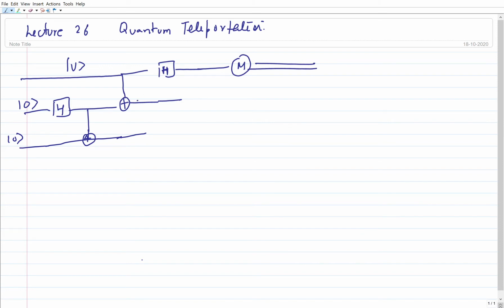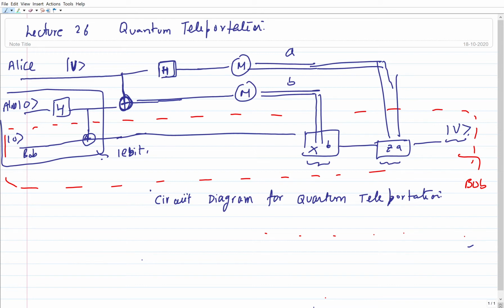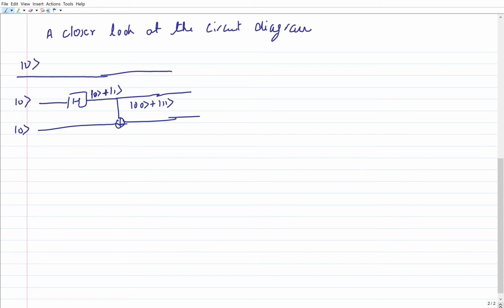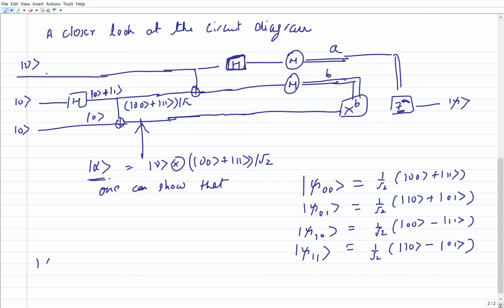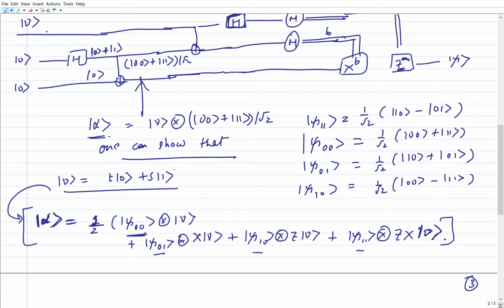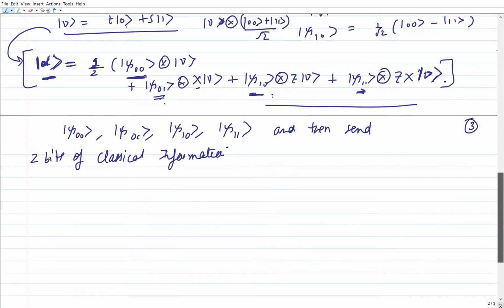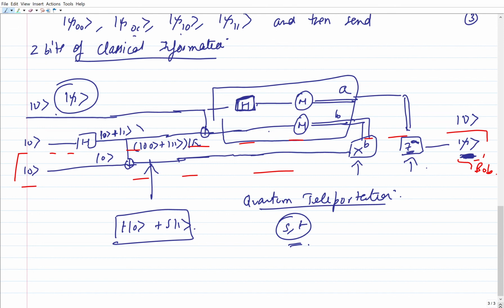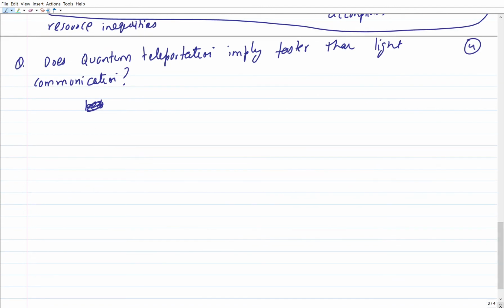Quantum Information and Computation Lecture 26 (Quantum Teleportation)